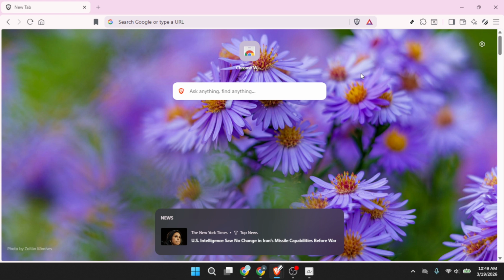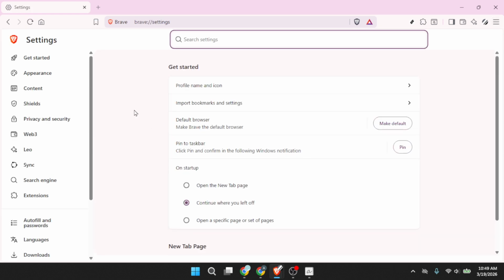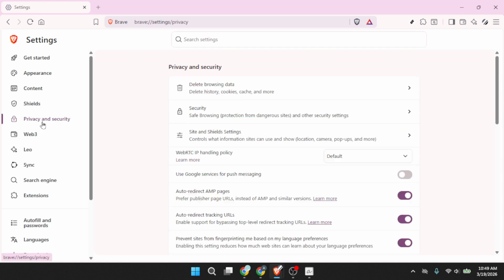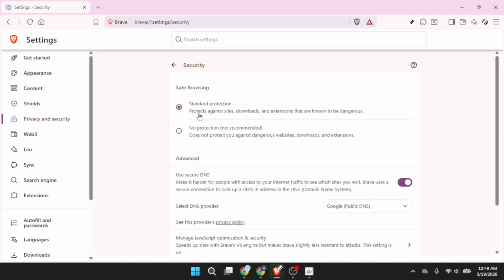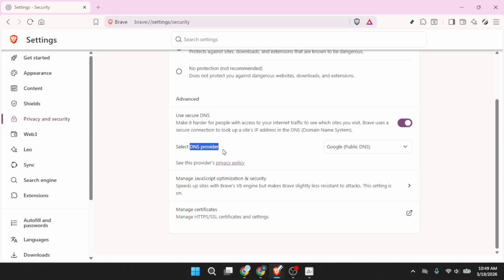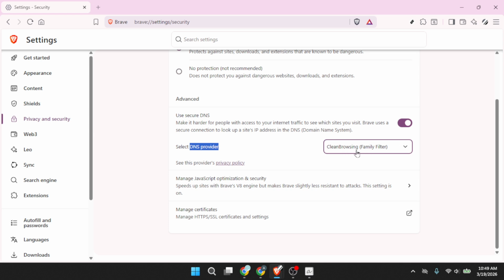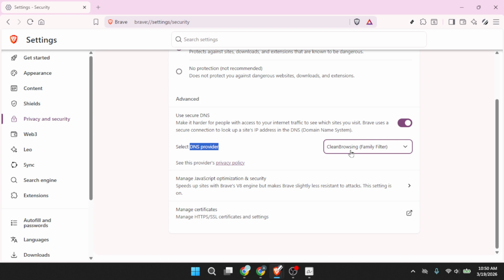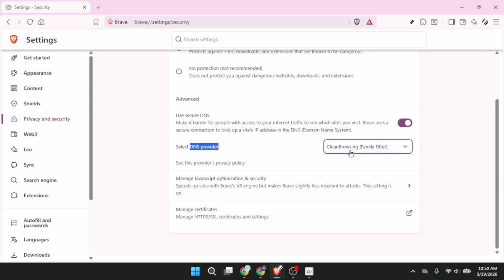How To Block Adult Content In Brave Browser Tested (Full Guide 2026)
In this video, we discuss how to enable parental controls and web filtering to ensure a family friendly browsing environment. By utilizing secure dns and strict search settings, you can effortlessly block explicit sites and restrict unwanted content. This tech tutorial provides the necessary steps to maximize internet safety and protect children online.

00:00 Intro
00:14 Method overview
00:23 Opening Brave browser
00:27 Locating menu icon
00:31 Opening main menu
00:35 Selecting settings
00:38 Settings page layout
00:42 Privacy and security menu
00:53 Accessing security options
01:00 Understanding secure DNS
01:08 Locating DNS provider
01:19 Opening provider dropdown
01:24 Choosing CleanBrowsing filter
01:33 Selection confirmed
01:46 Troubleshooting blocked pages
01:58 Final notes and limitations
02:07 Reverting or changing settings
02:25 Conclusion